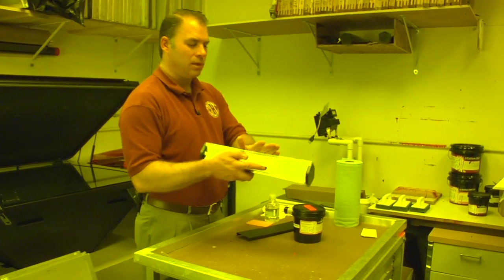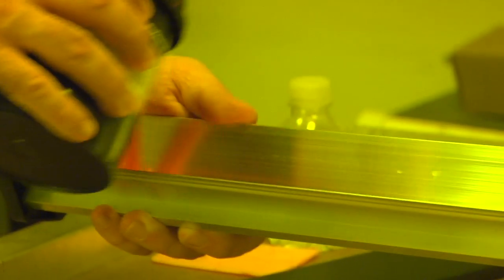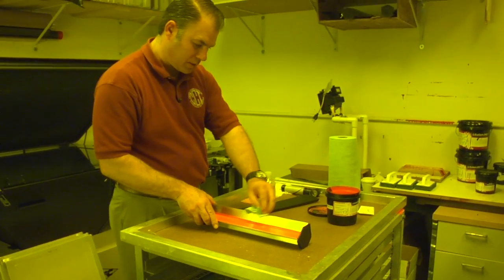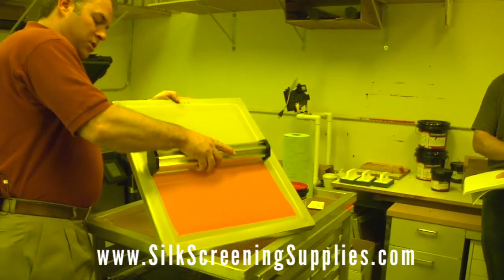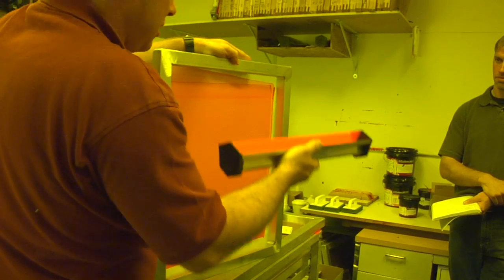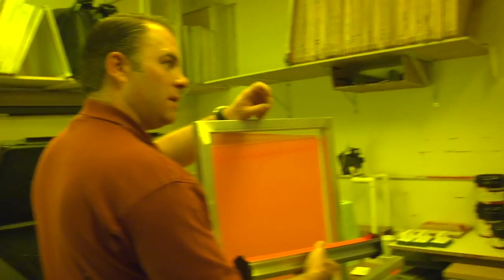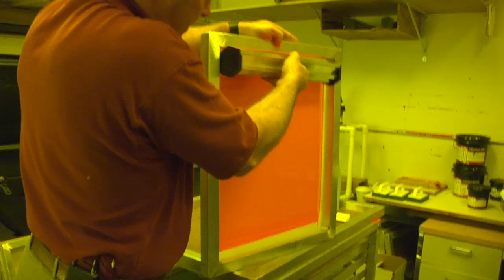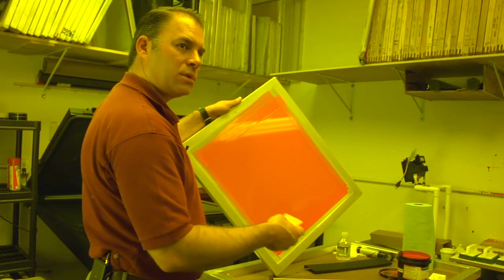Screen printing darkroom training seminar Part 3 - Ryonet How-to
Video from a live training seminar at Ryonet HQ about darkroom procedures.  Screen coating.